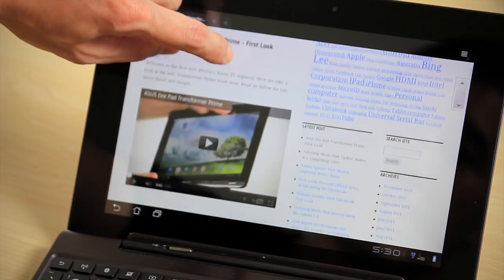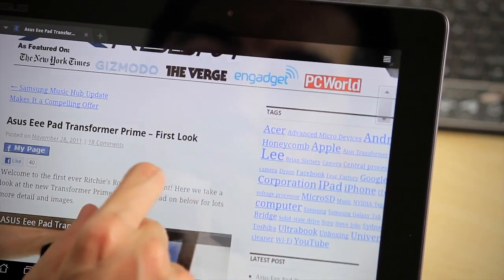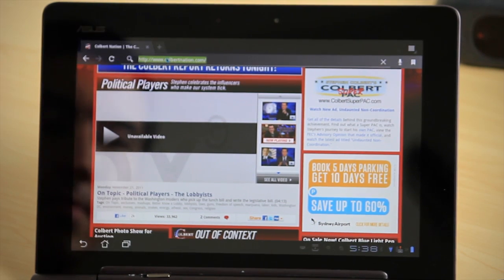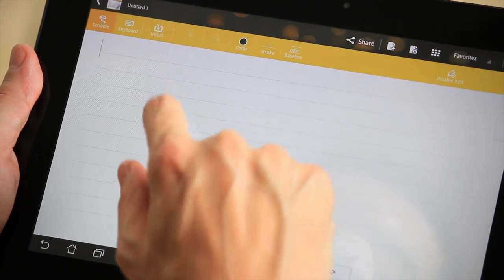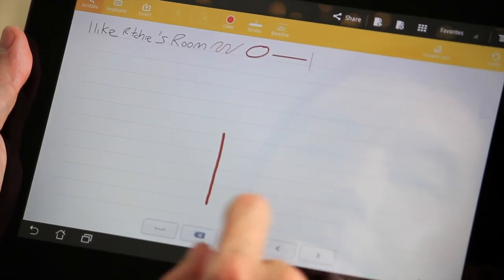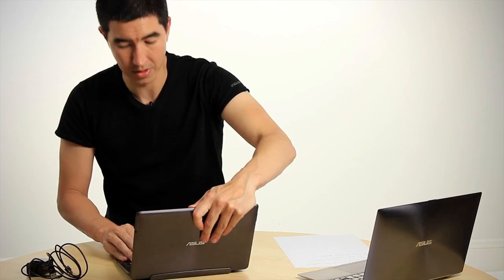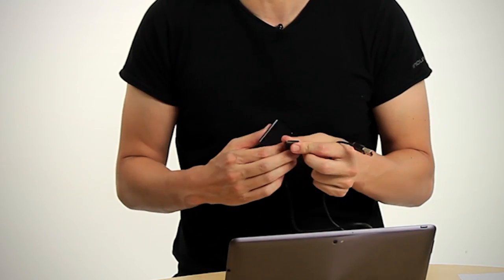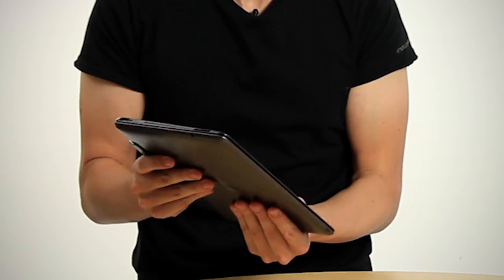ASUS Transformer Prime Q and A Part 1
We spent some time with one of this year's hotly anticipated tablets... the Asus Eee Pad Transformer Prime. In this video we discuss Flash Playback, Pinch and Zoom, Browsing and much more...how does the Asus Transformer tablet and keyboard stack up?